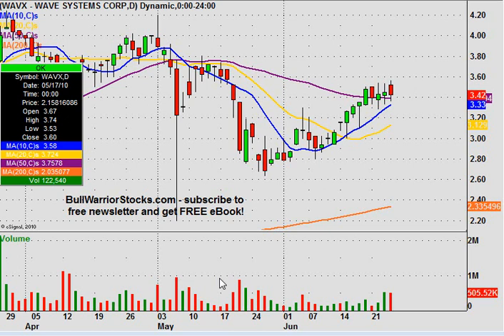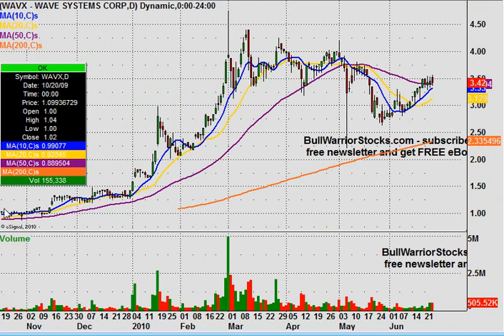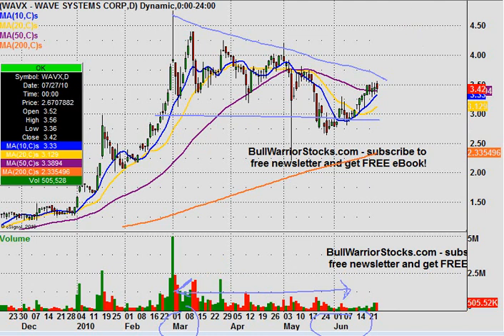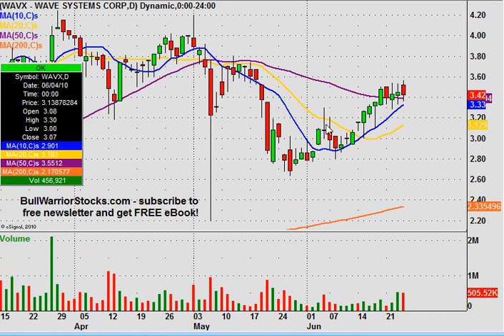WAVX Technical Stock Chart_ 6/24/2010